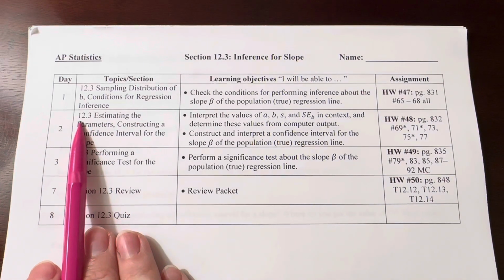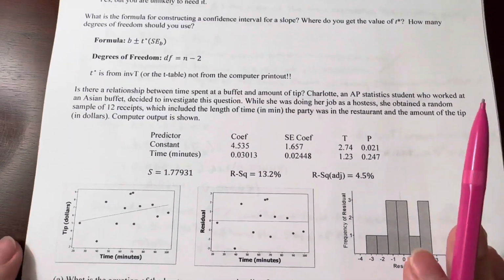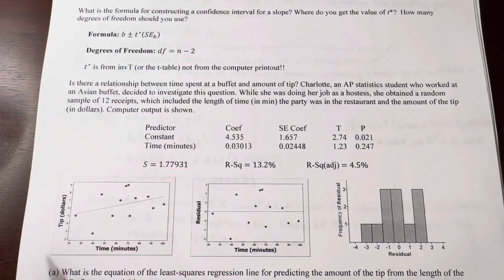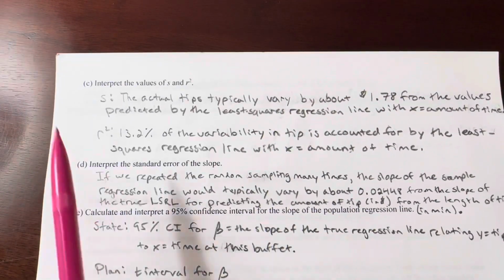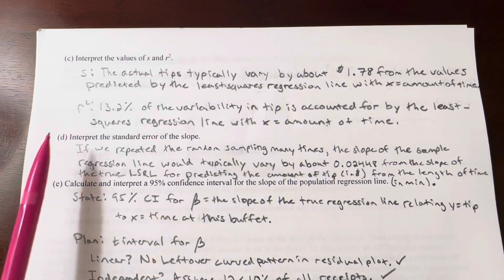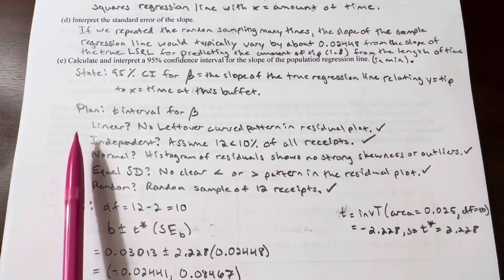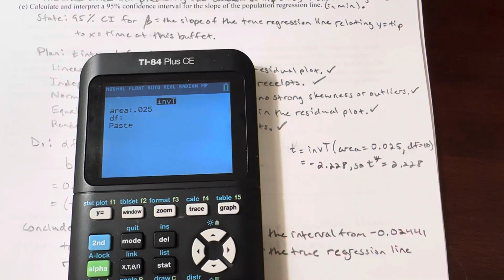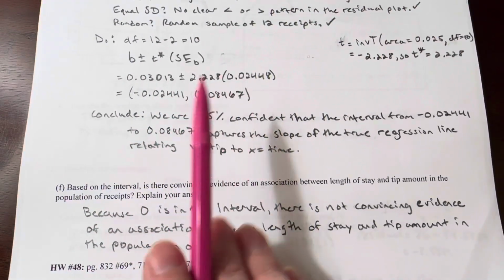12.3 (Day 2) Confidence Intervals for Slope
This video is intended to help my AP Statistics students learn how to construct a confidence interval for the slope of the population (true) regression line.